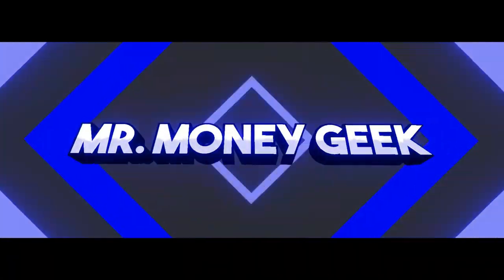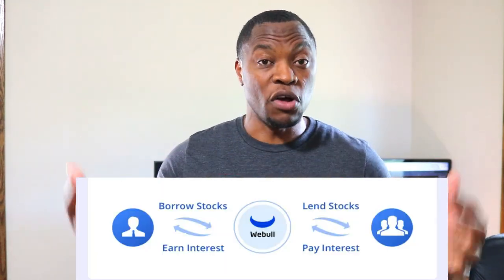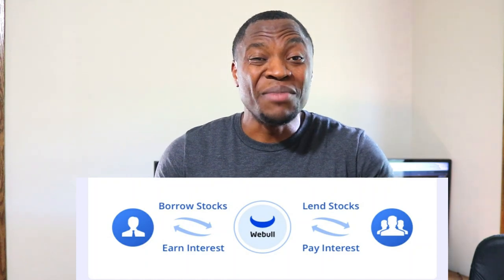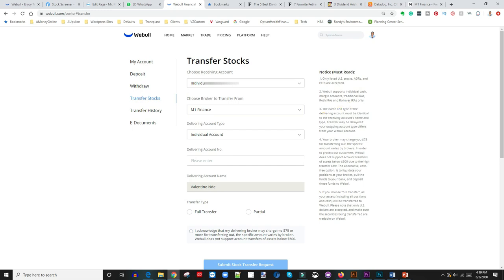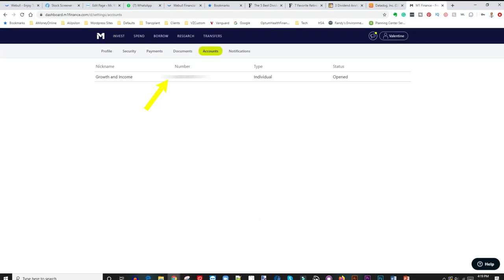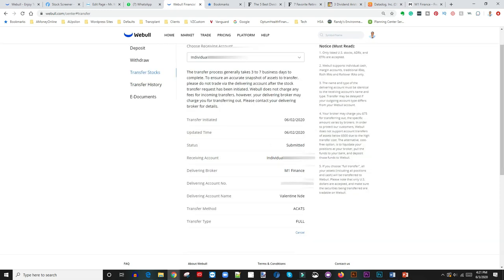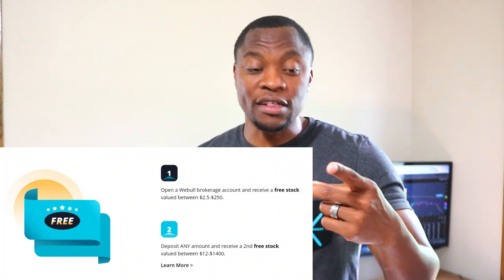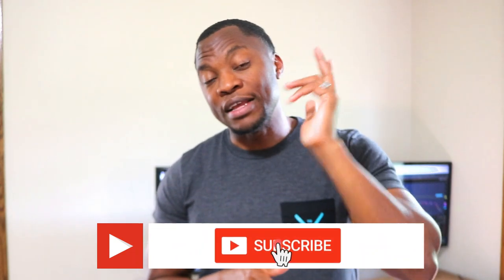How To Transfer Stocks From M1 Finance To WeBull | How To Transfer Your Brokerage Account To WeBull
In this video, I show you how to transfer your brokerage account from M1 Finance to WeBull...enjoy!

Based in Minneapolis
Mr. V